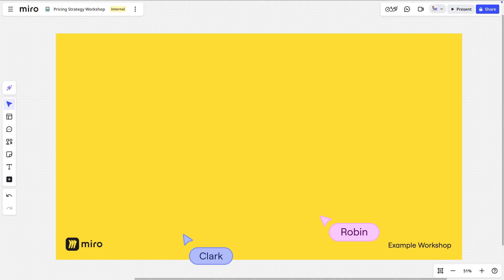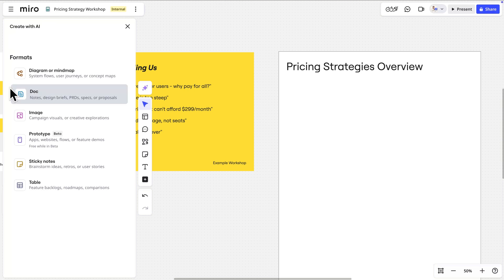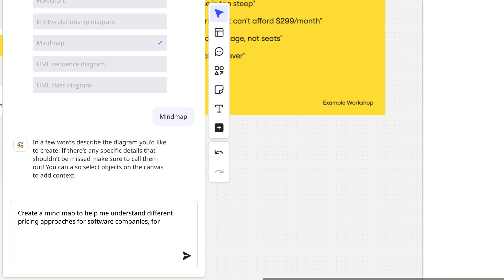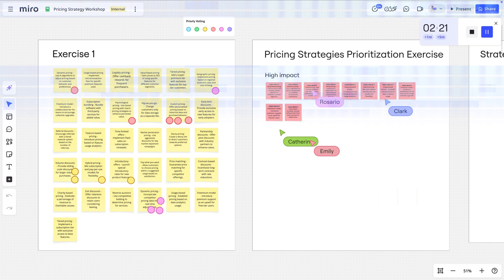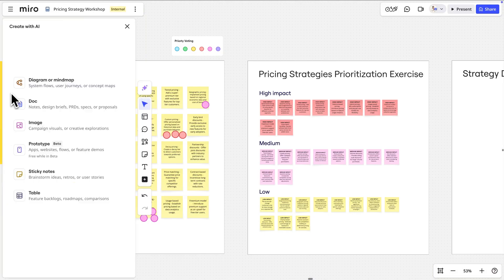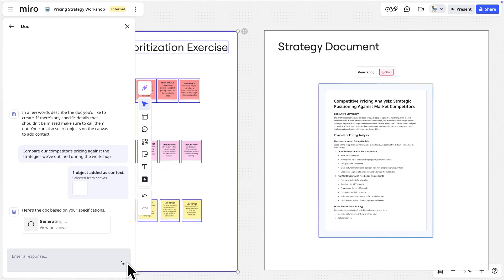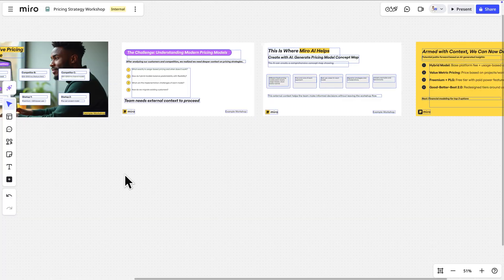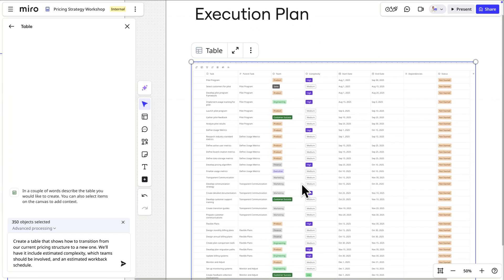See What Miro AI Can Do in Seconds! 🤯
Learn how to supercharge your workflow with Miro AI in this comprehensive tutorial! Discover how to generate documents, images, sticky notes, tables, diagrams, and prototypes using AI prompts. We'll show you advanced techniques like incorporating board content as context, refining outputs, and using selected objects to trigger smart suggestions.

Perfect for teams, designers, and anyone looking to boost productivity with AI-powered collaboration tools. Master Miro's newest AI features and transform how you brainstorm, plan, and create visual content.